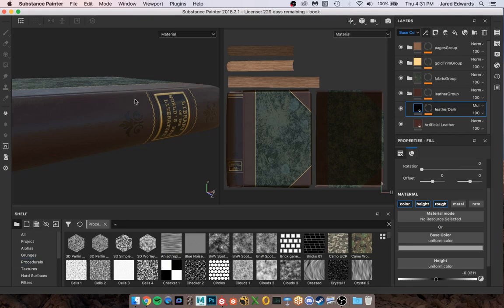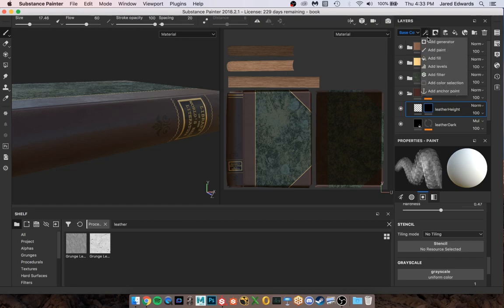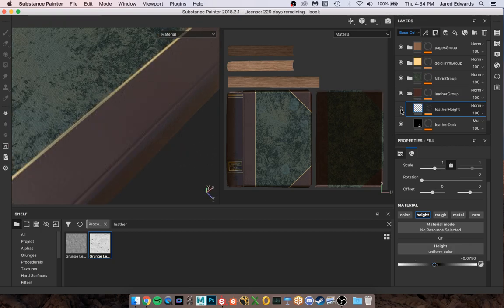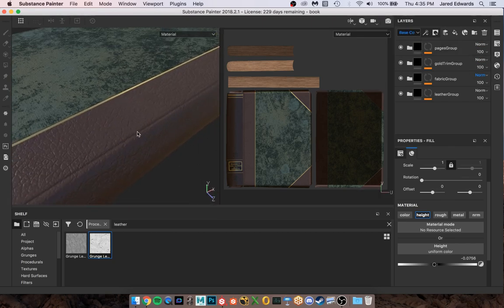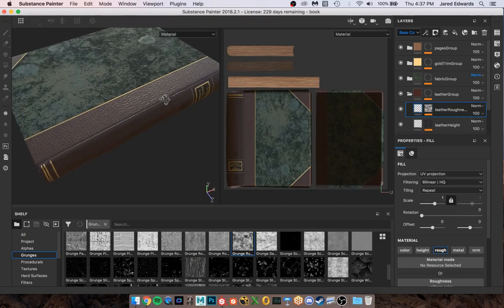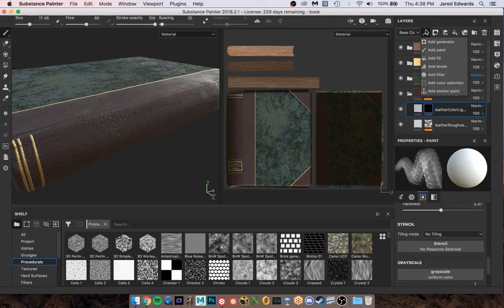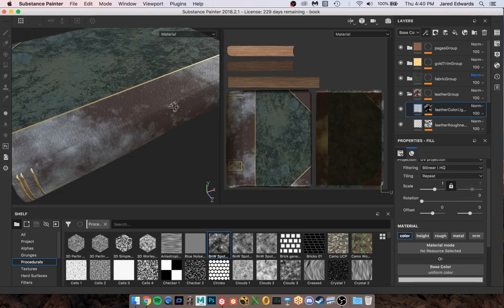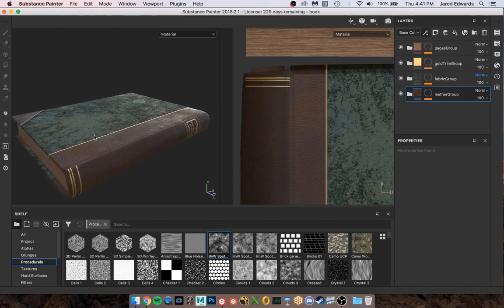Breaking Up the Leather's Material